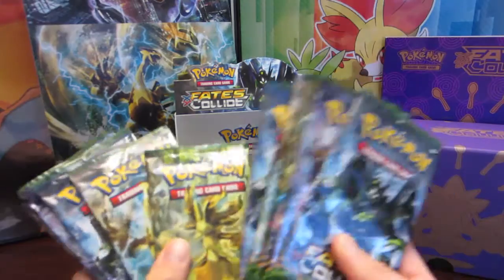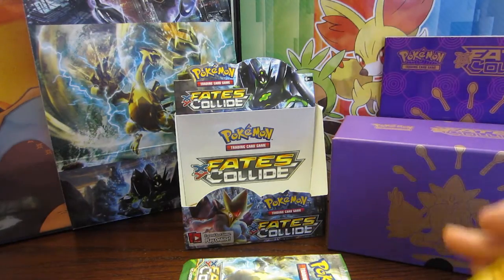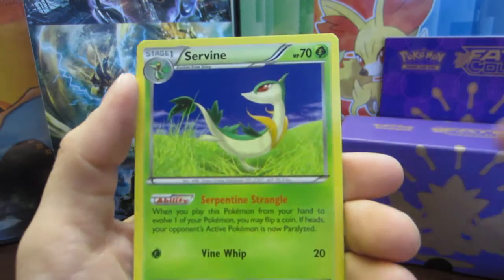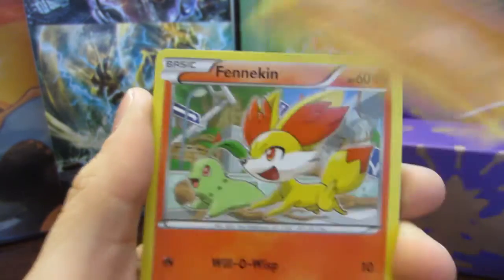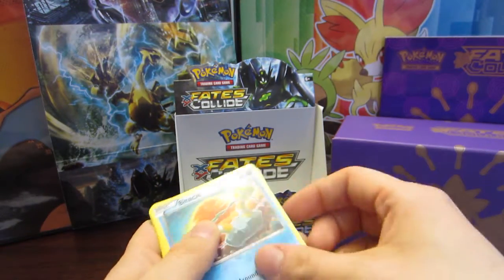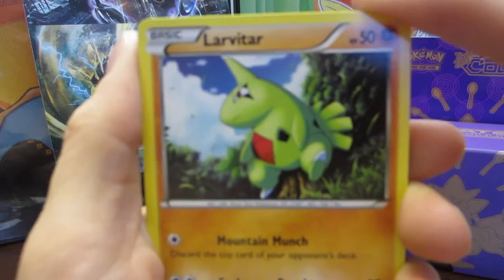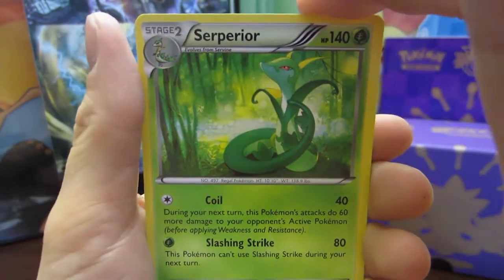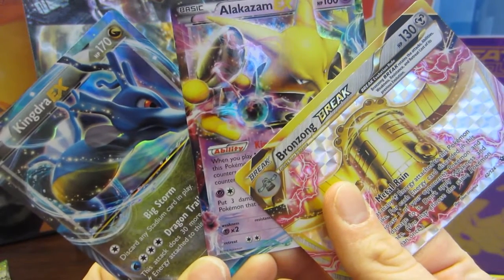Pokémon Fates Collide Booster Box Opening Part 4!